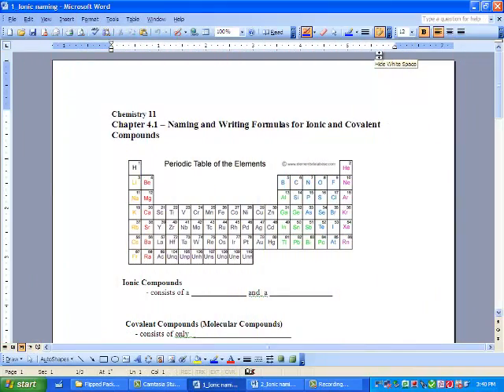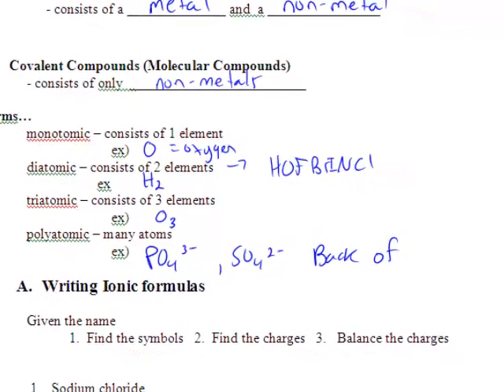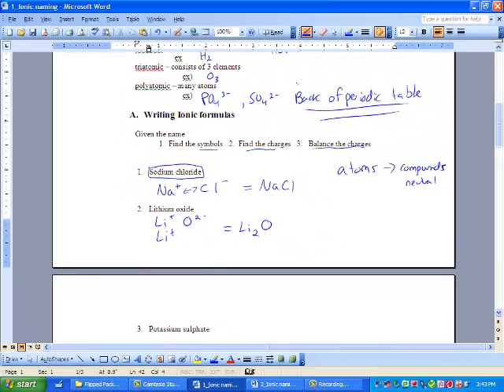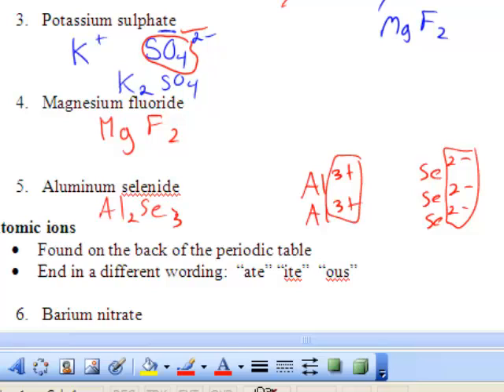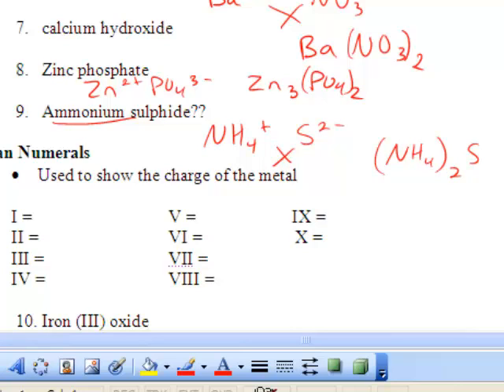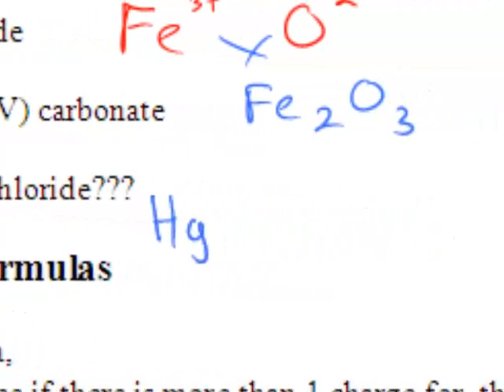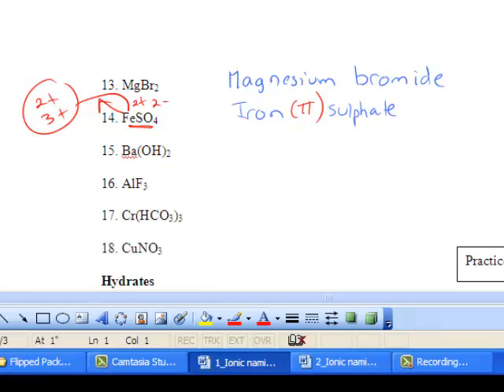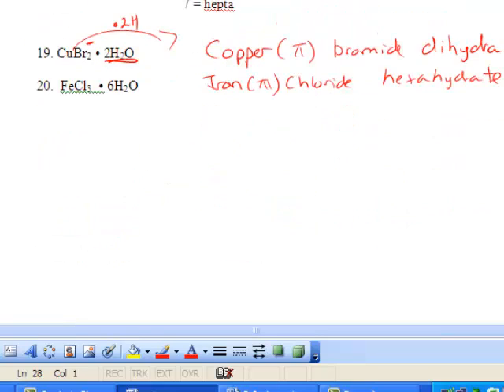Chemistry_Naming_1_ionic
Ionic Naming